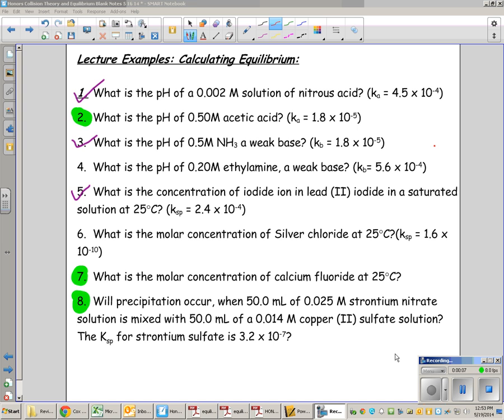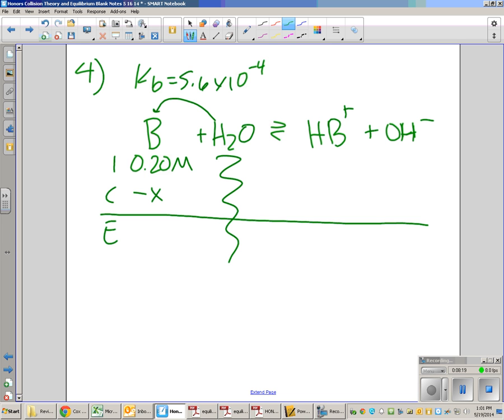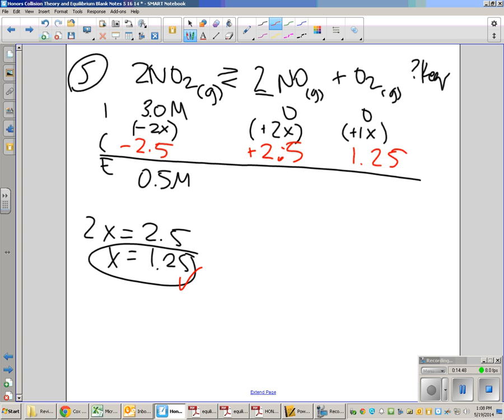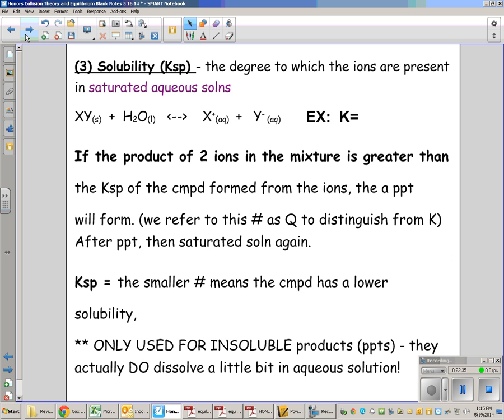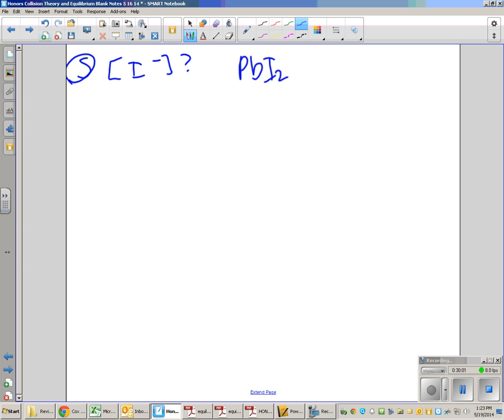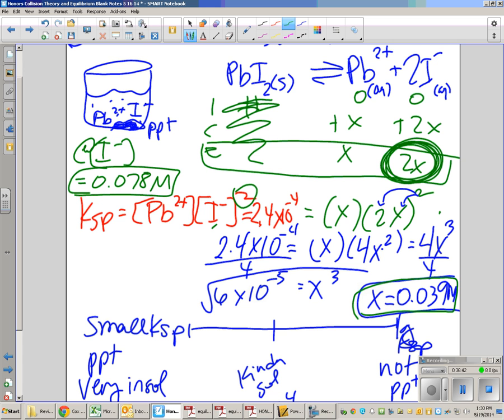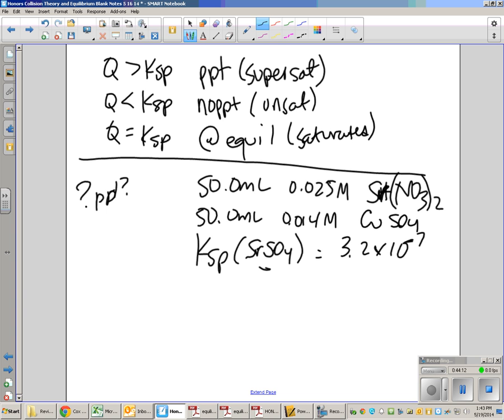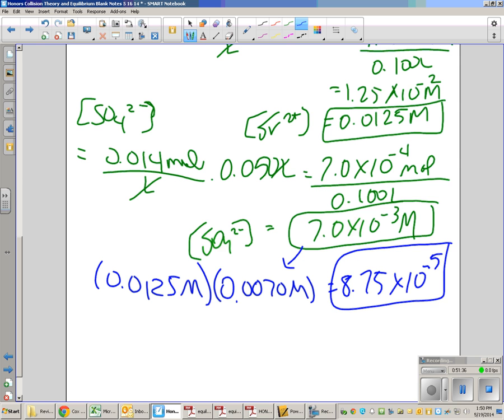Ksp Notes 5 19 14